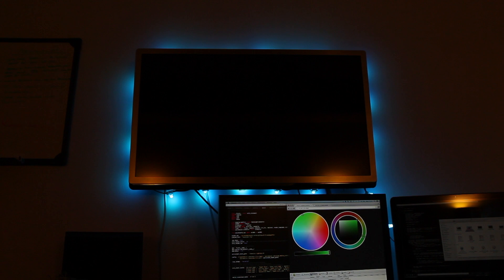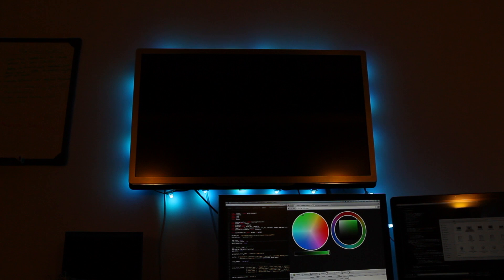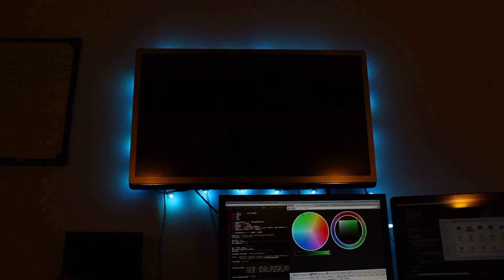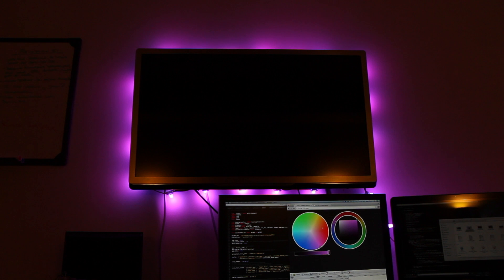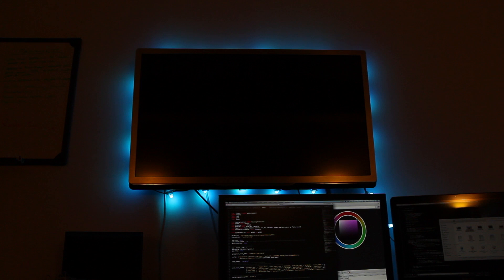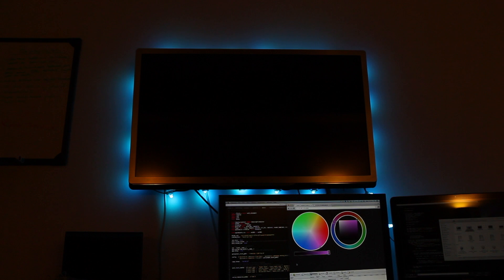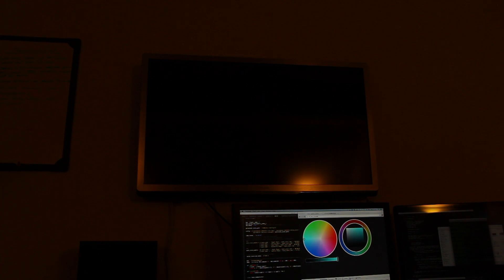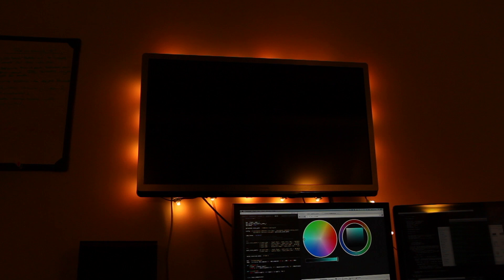Nasa style circadian lighting, the wrap up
Circadian lighting on a budget, with a Raspberry Pi and some Adafruit RGB LEDs.  A full writeup and the code is available over for those who fancy trying their hand at building one.